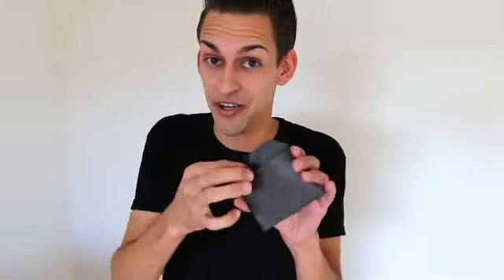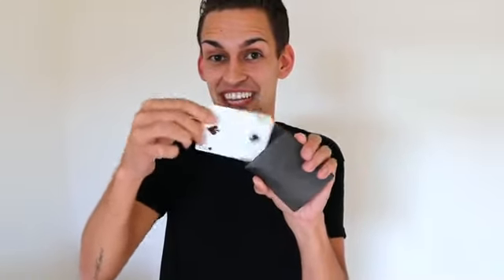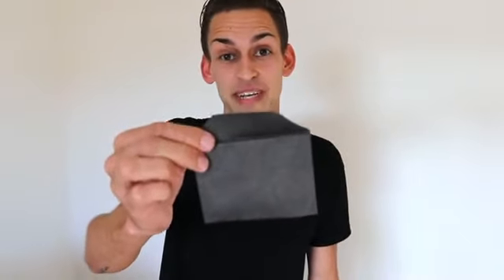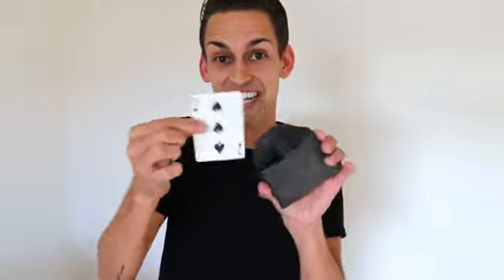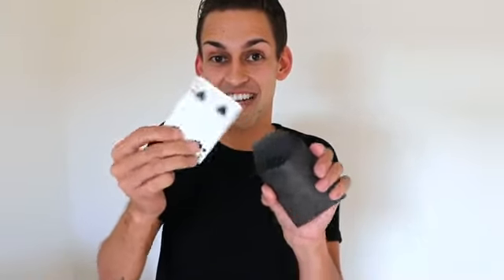Number 4 Envelope Gimmicks and Online Instructions by Blake Vogt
Buy This Trick now at Nikhilsmagicshop.com